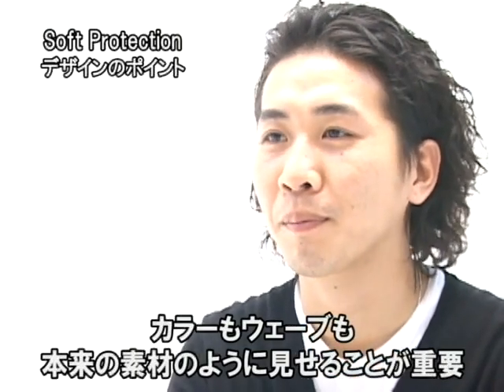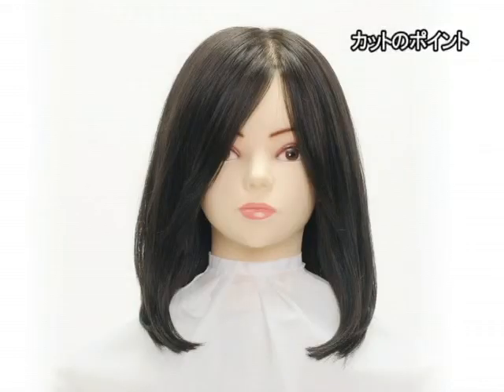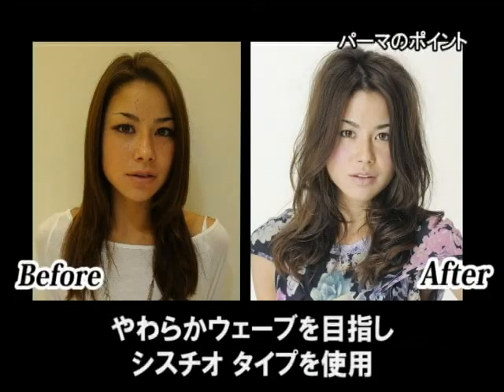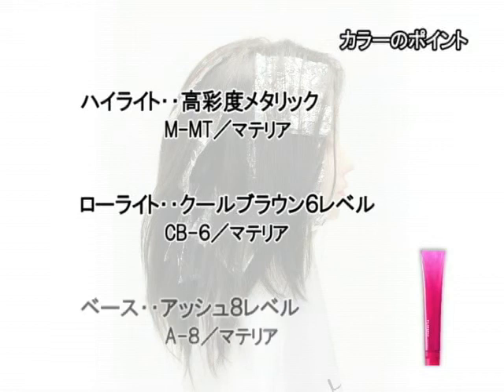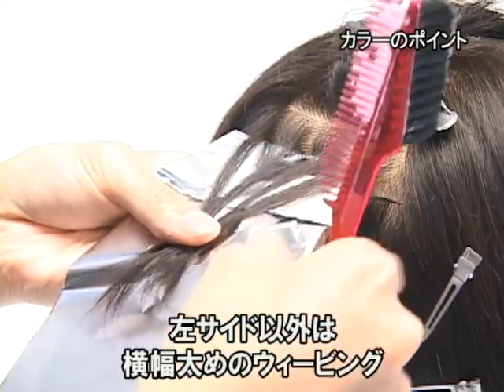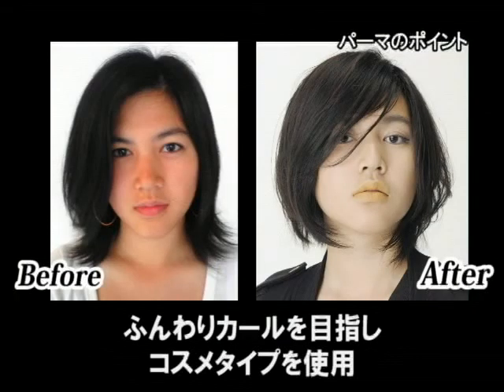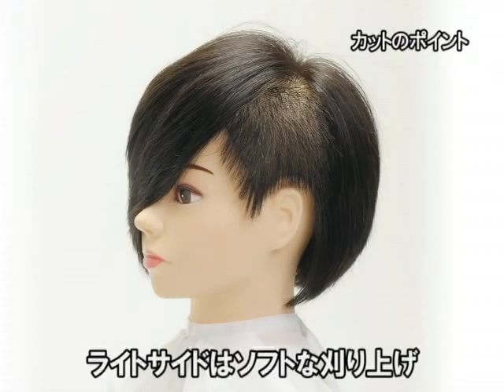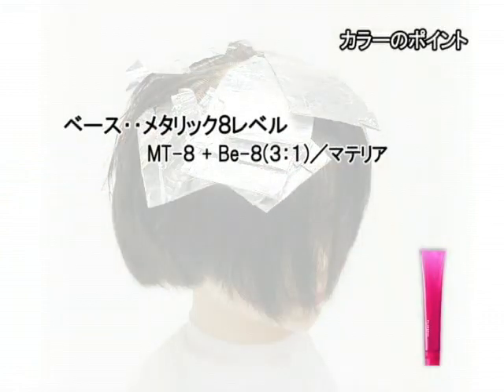【BjHab】Mode Compass '09秋冬｢ソフトプロテクション｣／｢女性らしさ｣と｢強さ｣を共存させるデザインと技術のポイント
'09－10秋冬、世界のファッショントレンド傾向を踏まえ、ルベルが提案するヘアデザインの提案。
カット×パーマ×ヘアカラー、それぞれの効果を活かす技術のポイントも解説しています。